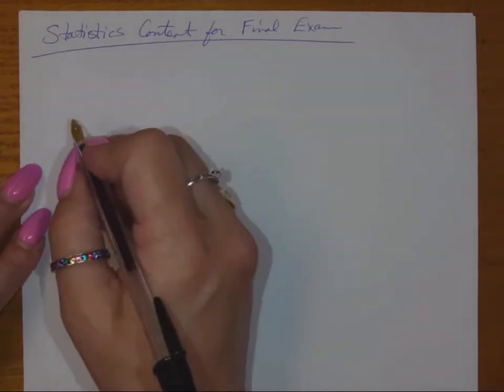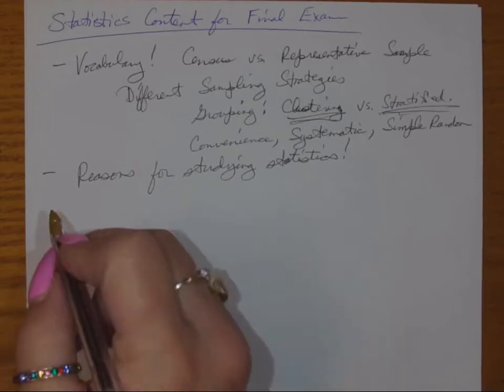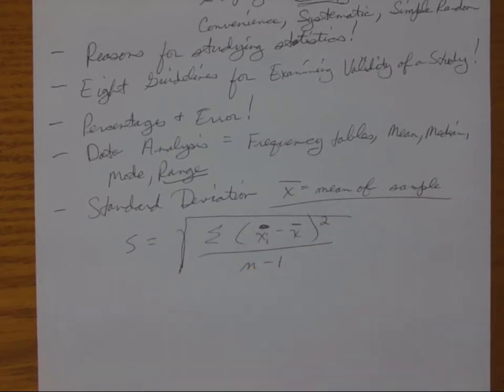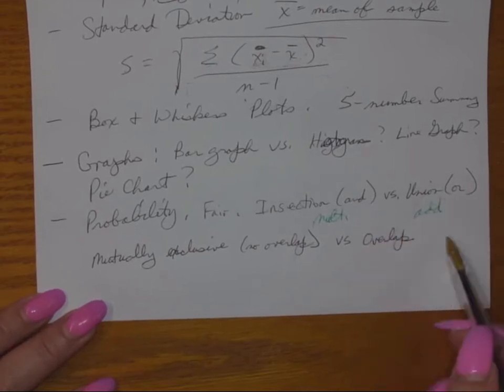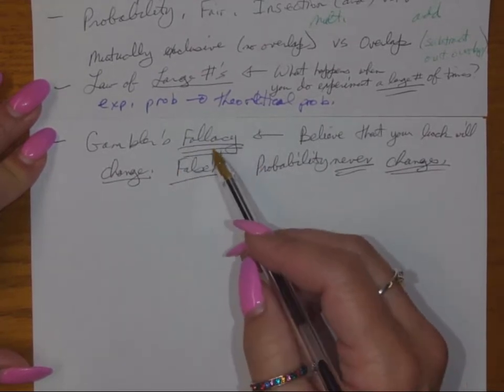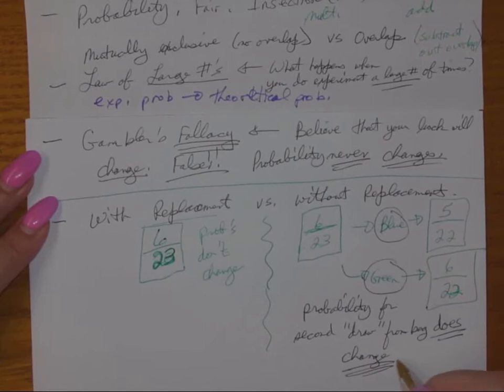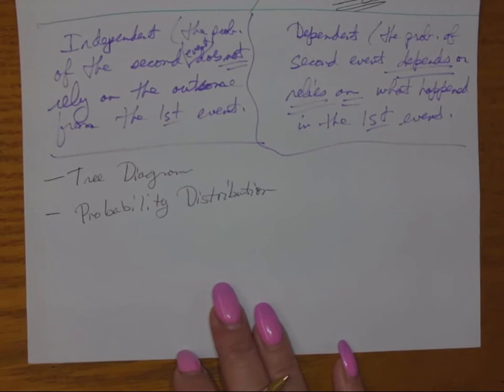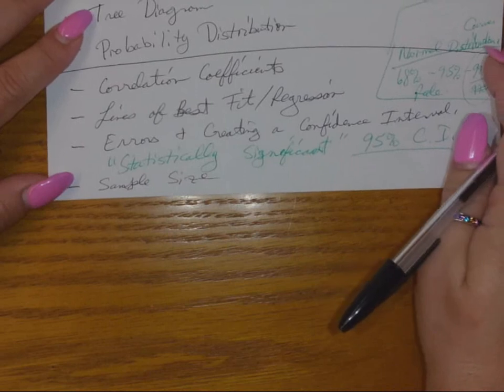Content for Final Exam Review Stats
We cover the content that is "fair game" for the final exam.